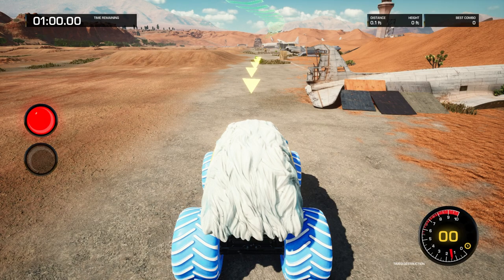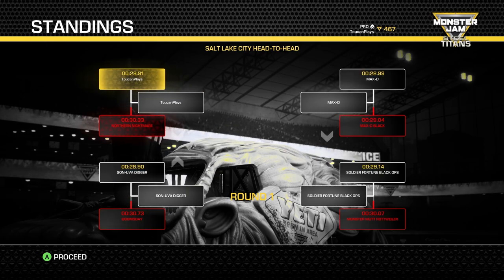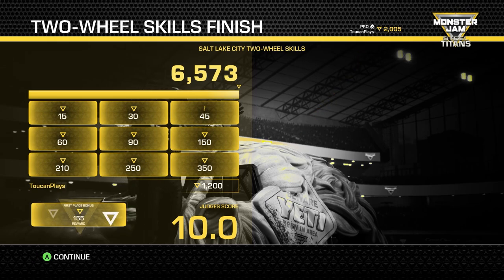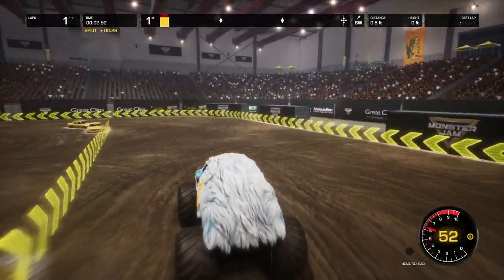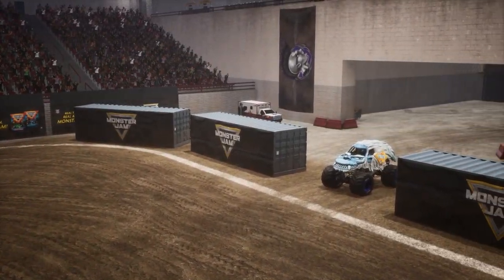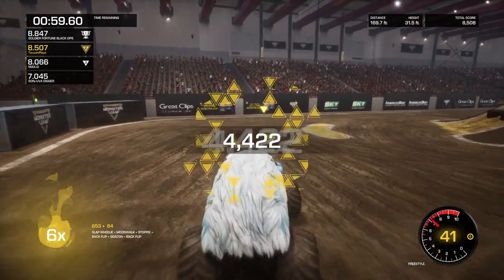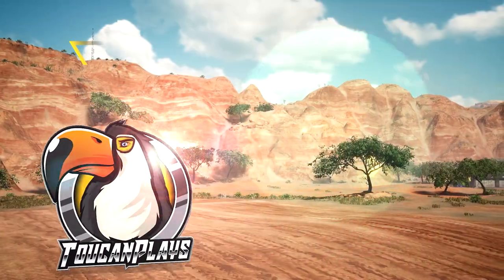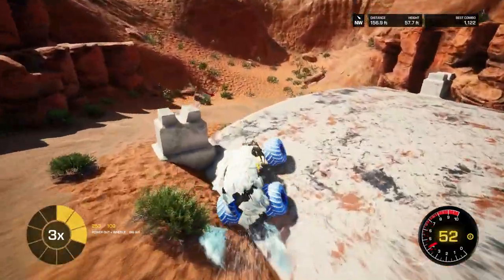I SMASH the Competition with the Yeti Monster Truck (Monster Jam Steel Titans)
In this video, I use the Yeti monster truck to smash the competition and dominate in the Monster Jam Steel Titans arena series championship!